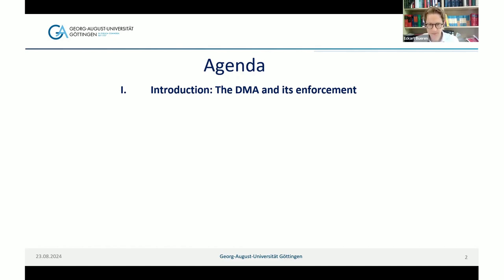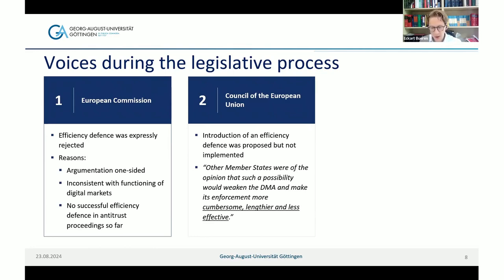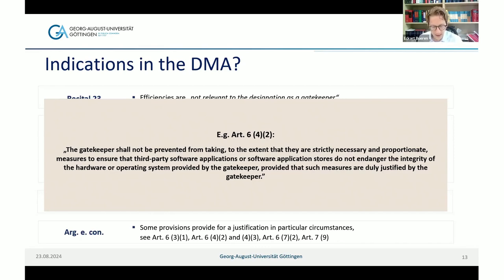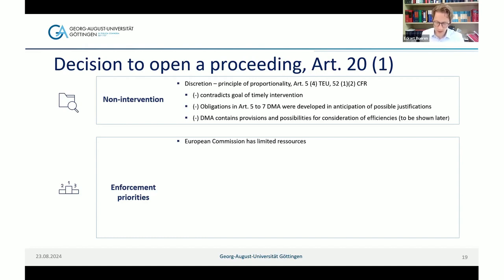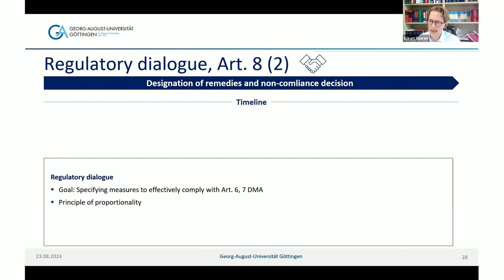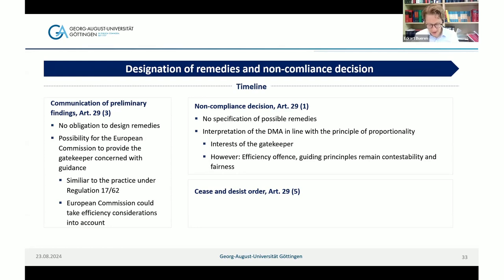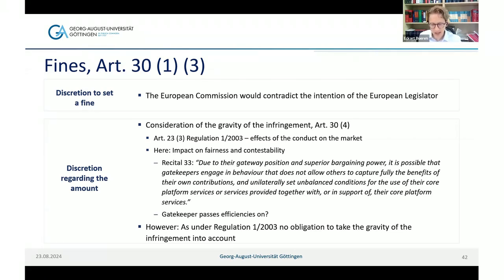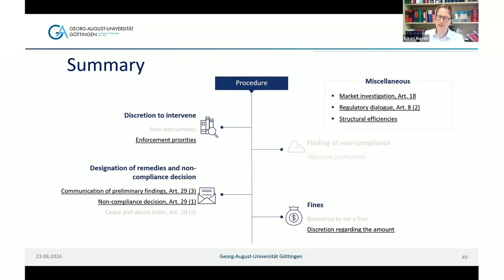Eckart Bueren, Efficiency Considerations in Digital Markets Act (DMA) Procedures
Efficiency Considerations in Digital Markets Act (DMA) Procedures, by Prof. Dr. Eckart Bueren, The University of Göttingen, Germany. Ascola Asia Online Workshop. 23 August 2024.